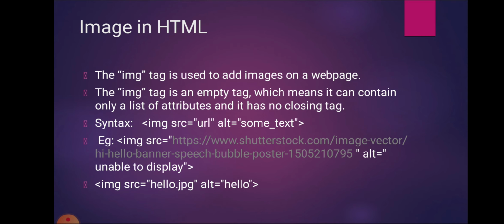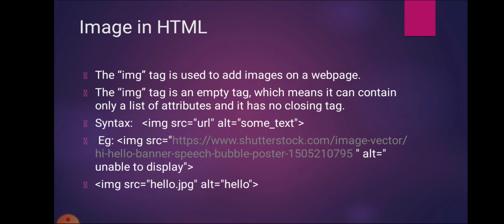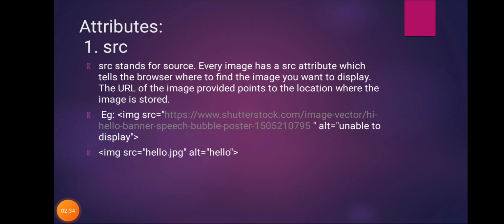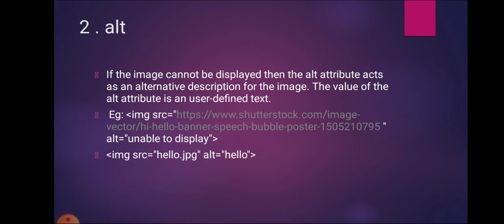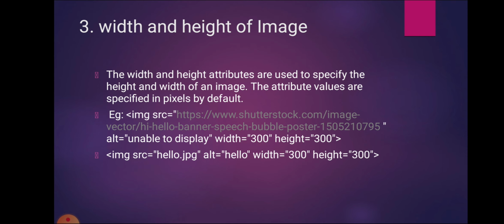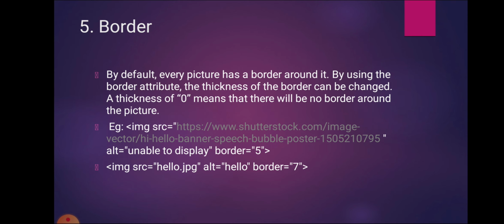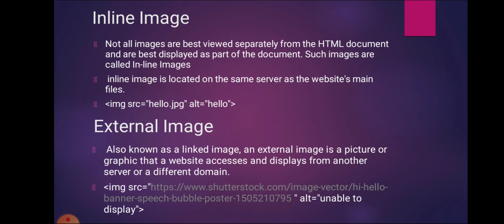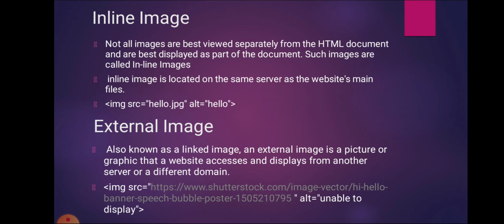Image tag in HTML #6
Graphics in HTML, Image, Inline image, External Image